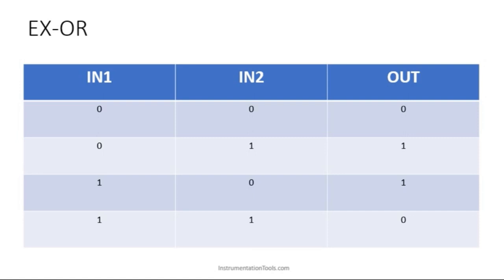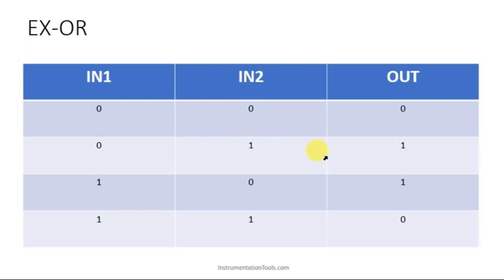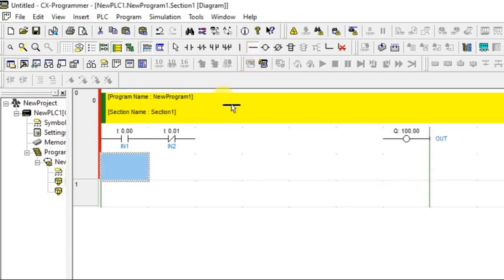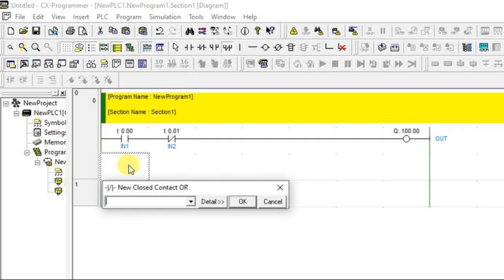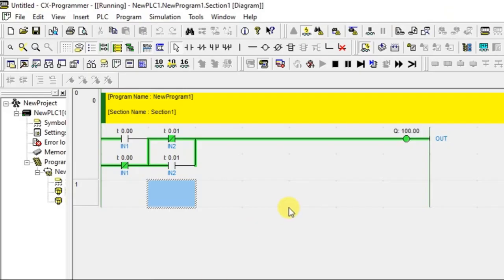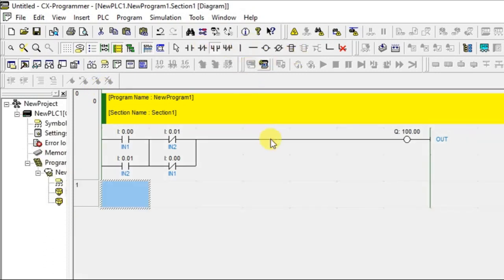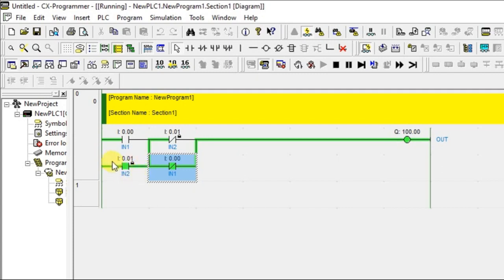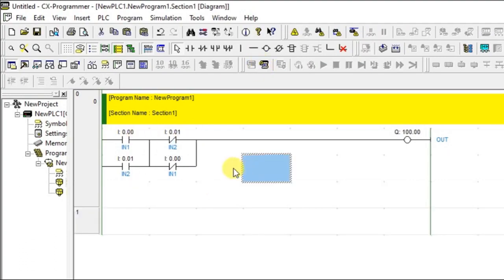18 XOR Logic Gate in PLC Ladder Diagram EXOR Logic and Truth table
18 XOR Logic Gate in PLC Ladder Diagram   EXOR   Logic and Truth table